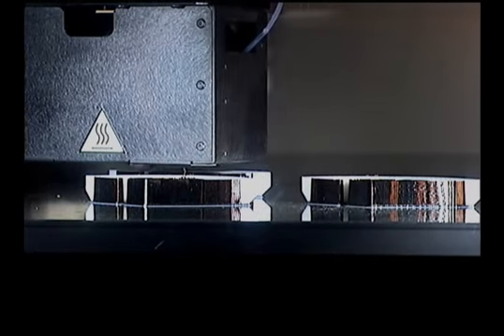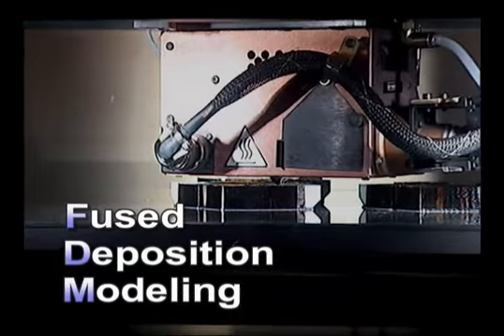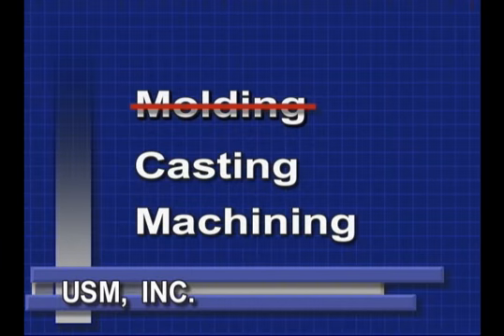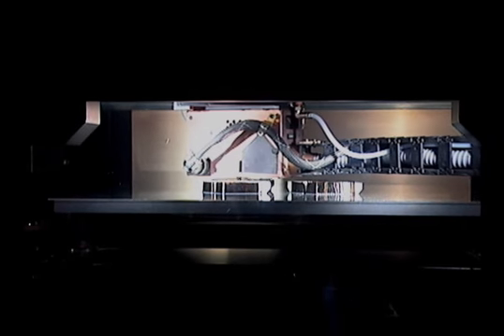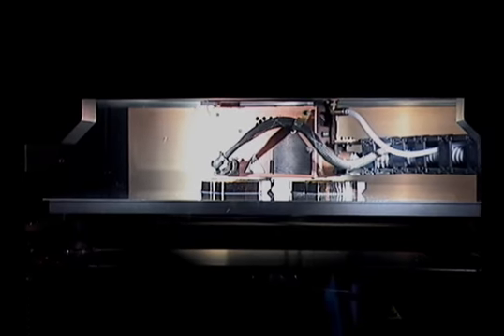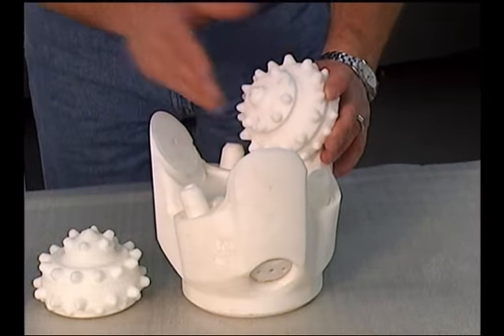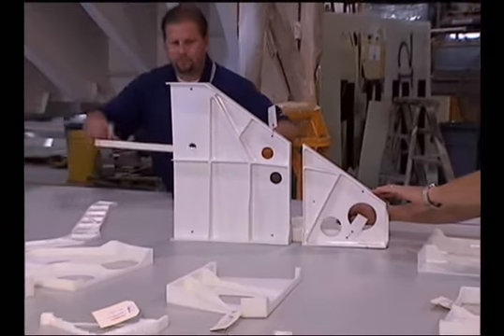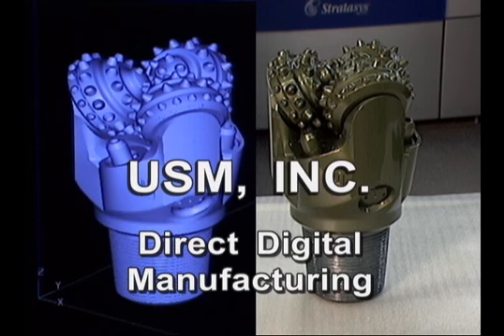USM Digital Mfg (Service Demo)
Here, our client had developed a market for fast prototyping and short-run manufacturing for one of their new machines. The purpose of the video was to make this new service known to new customers, highlighting the speed and cost savings of digital manufacturing and the special skills USM brought to the process. The result was a flood of interest in their new capability as companies turn to this new technology..

Untied Scale Models offers Direct Digital Manufacturing to take a customer's CADD drawing directly to physical reality without the tooling costs of conventional manufacturing. They get a dimensionally accurate ABS product, identical in all details to their original drawing, produced as a three-dimensional FDM "print". Finishing, assembly, and painting are specific advantages of production by a company with 50 years experience in creating models for oil, petrochemical, medical, scientific and defense industries. For fast prototypes or short run manufacturing, USM offers a direct digital solution.